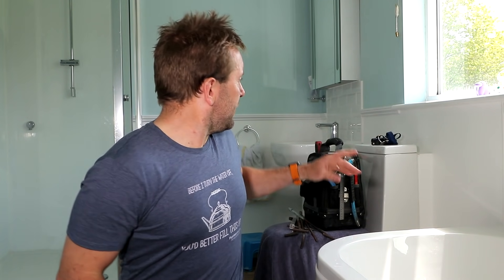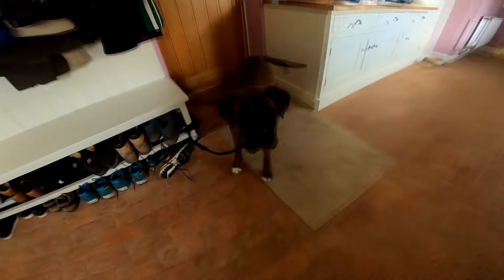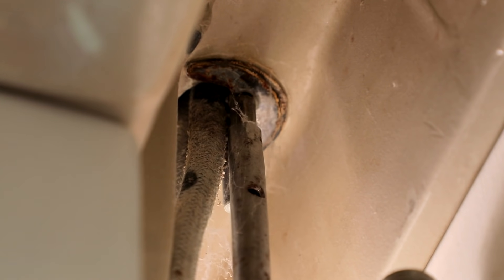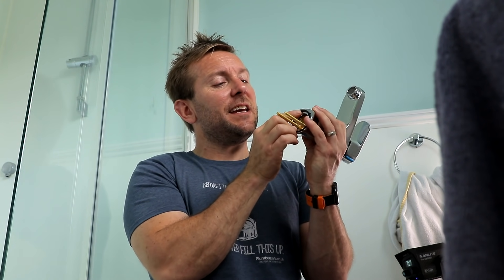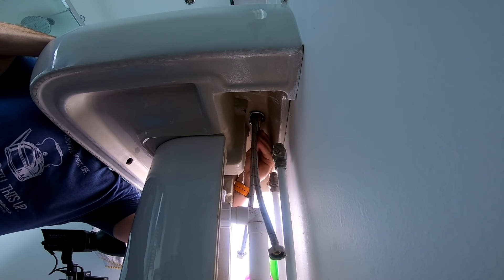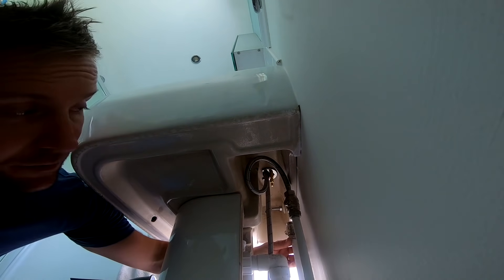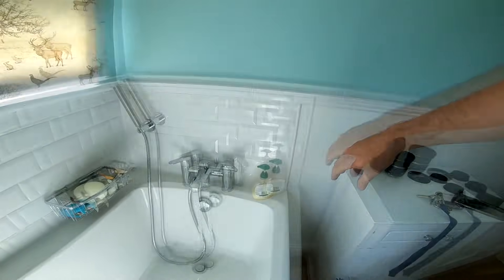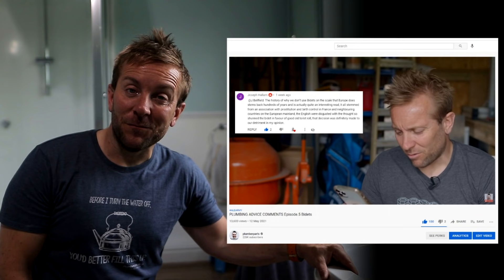HOW TO CHANGE OR REPLACE SINGLE BATHROOM BASIN TAP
Today I show you how to change or replace a single pillar bathroom basin tap. I'll show the plumbing and fixing of the tap, step by step, DIY.

This basin tap is leaking and I'm going to show you how to change it. Perfect for DIY ers, apprentices and homeowners. I'll show you turning off the hot and cold water, removing the old tap's flexible pipe connectors and plumbing. Unclamping the tap from the basin and installing, clamping and plumbing in the hot and cold water supply to the new tap (or faucet) plus even adding two new inline valves. Replacement of basin taps shouldn't be hard...you can do it!